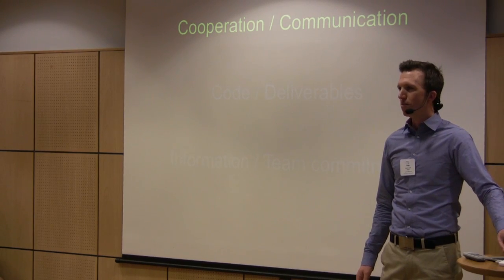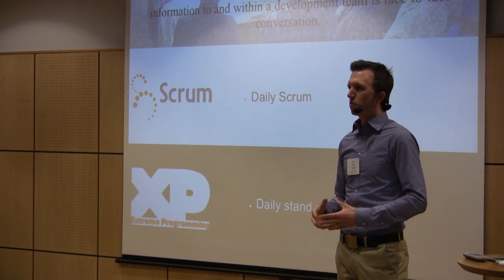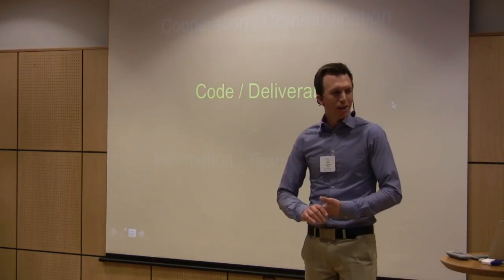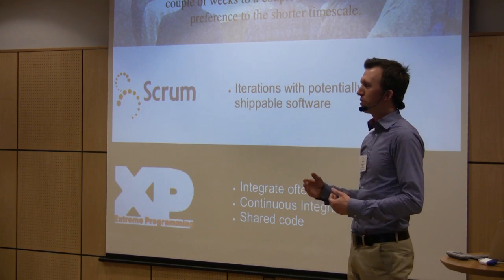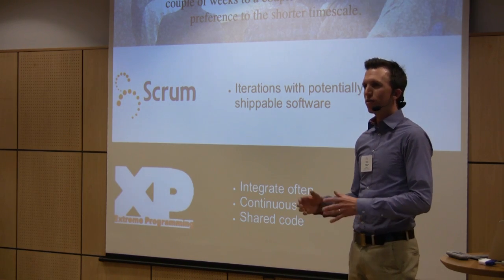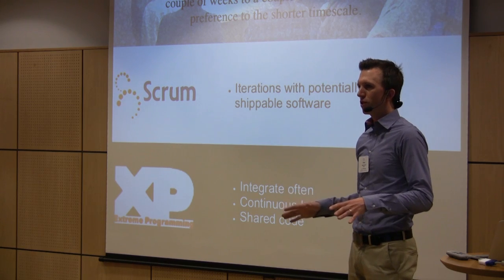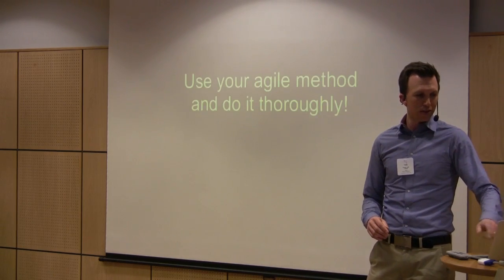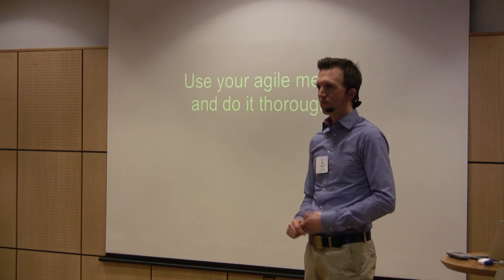Distribuerade team i agila projekt | Henrik Hoff | LTG-15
Presentation at Lean Tribe Gathering 15 in Malmö, 24 apr 2013.